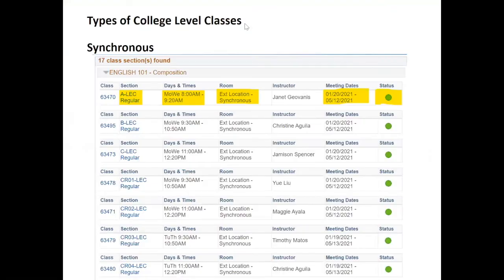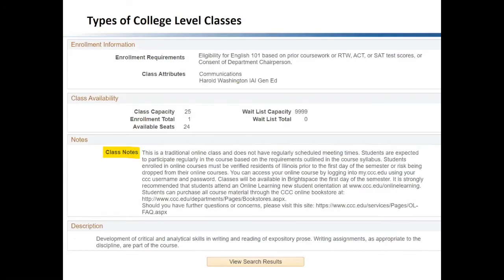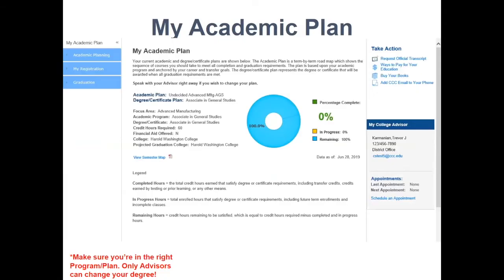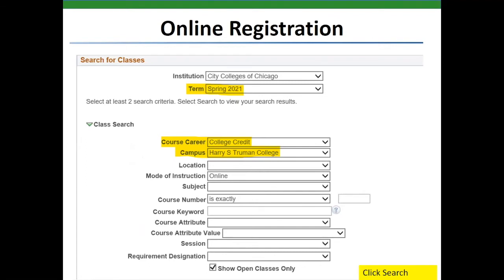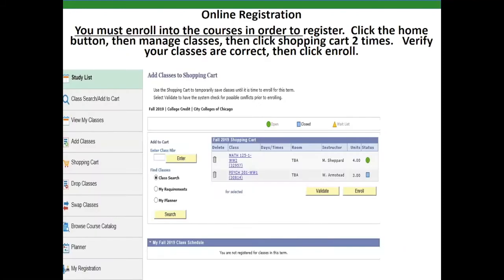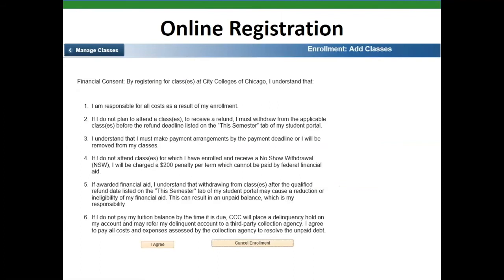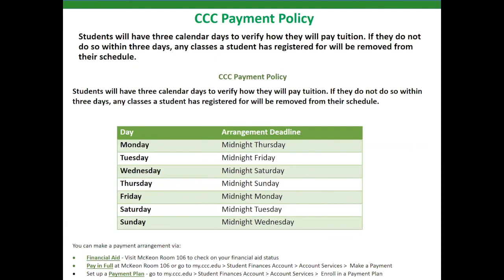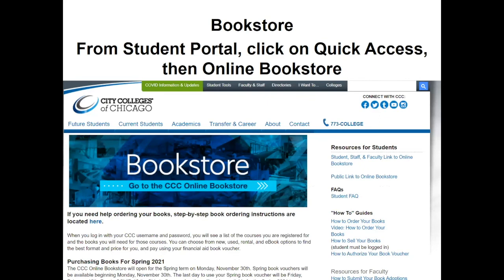Truman Registration: How To